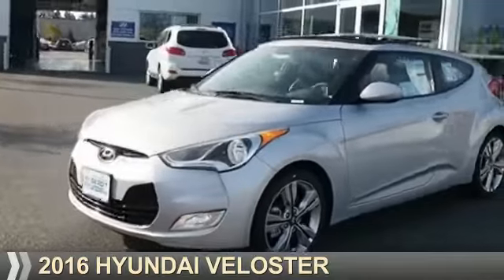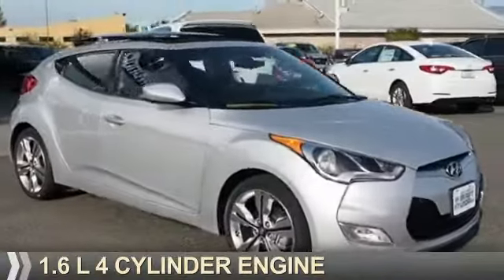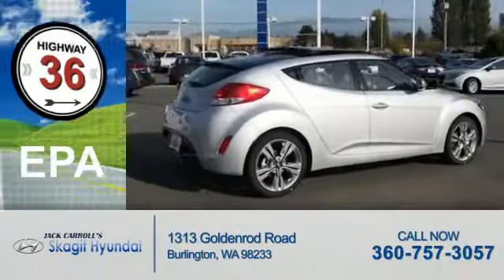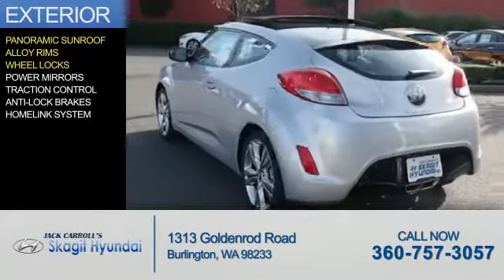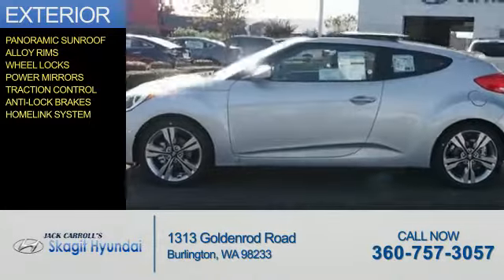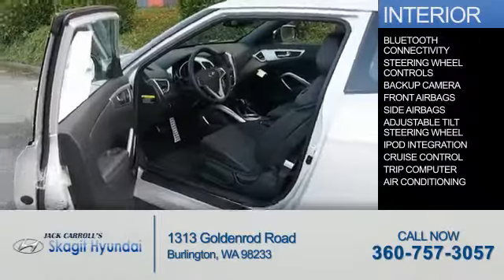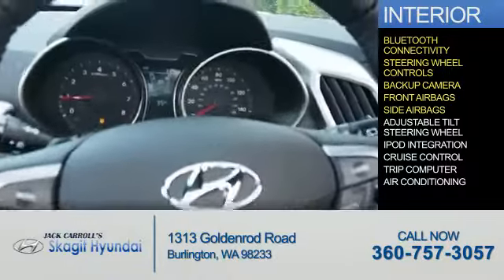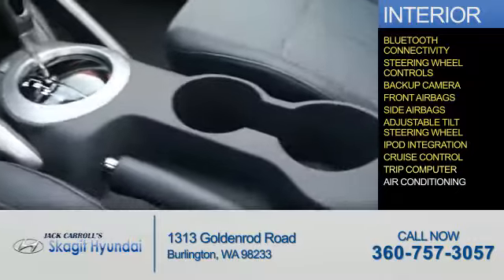2016 Hyundai Veloster 6460 - Burlington WA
Year: 2016
Make: Hyundai
Model: Veloster
Trim: ECOSHIFT DCT
Engine: 1.6 liter 4 cylinder FWD
Transmission: Automatic
Color: Ironman Slver
Mileage: 35
Address:
1313 Goldenrod RoadBurlington, WA 98233
VIN:KMHTC6AD0GU253732